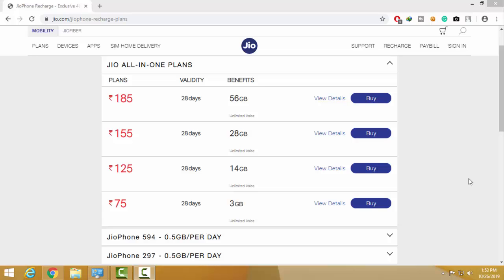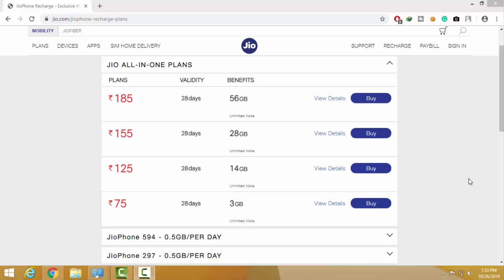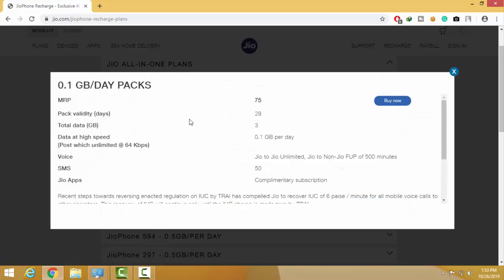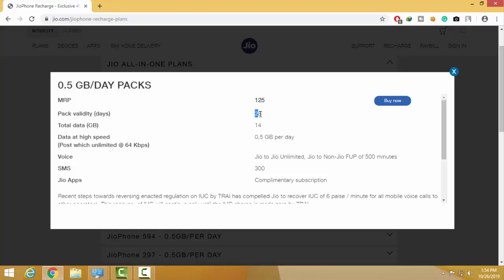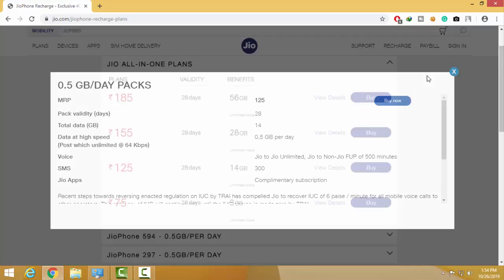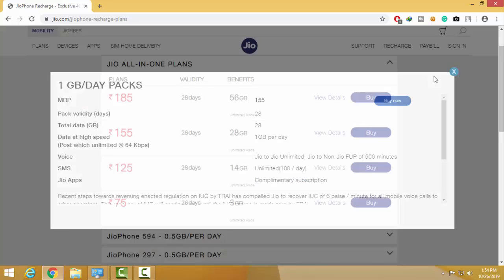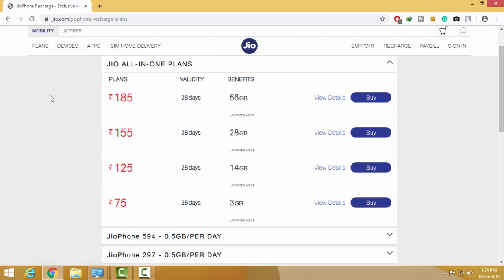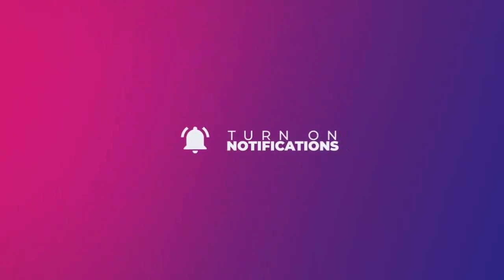Jio Phone Recharge New plans | Jio Phone All in one plans in Telugu | No IUC Charges Full details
Jio Phone New plans | Jio Phone All in one plans in Telugu | No IUC Charges Full details in Telugu

Today Iam Showing Queries Solved

1)How to Change aadhar card address

2)How to update aadhar card address

3)Aadhaar Correction

4)How to Change aadhar card address in online or offline

Sbi New rules| Sbi deposit charges| Sbi withdraw charges| ATM Transactions limit in Telugu

Jio Gigafiber Plans and Price | Jio Fiber Payment Charges | Register For JIo Giber Fiber In Telugu

how to earn money from youtube easily|Earn money online without investment|Make money on YouTube